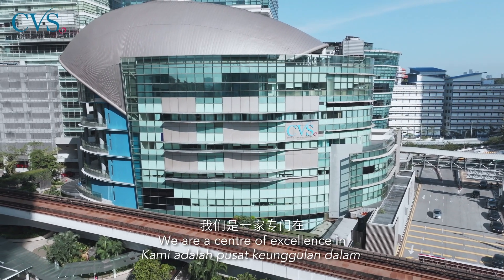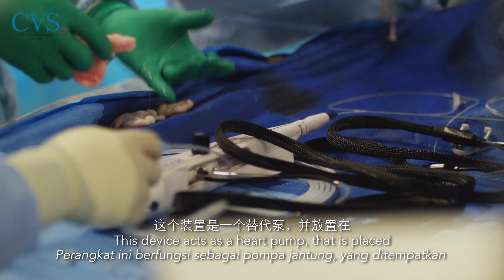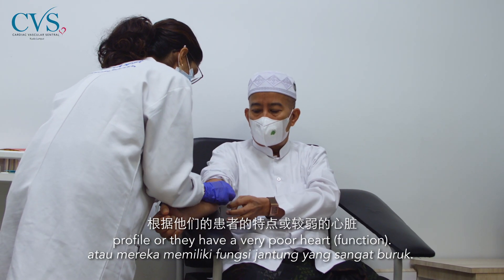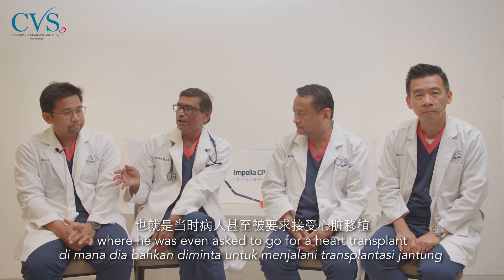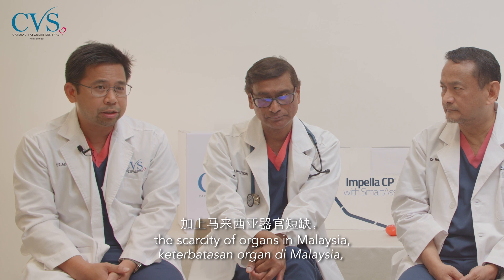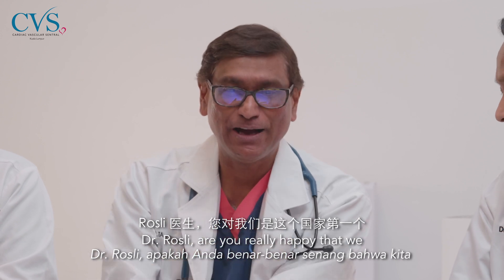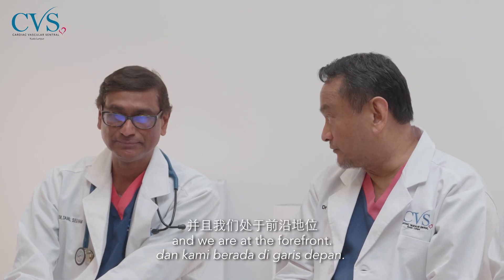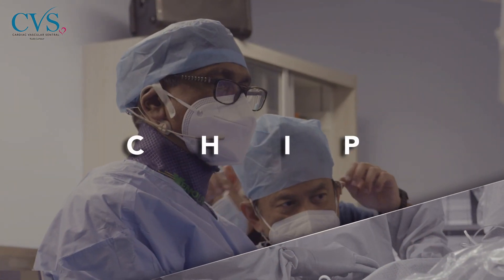CVSKL: Elevating Patient Safety in High-Risk Cases with IMPELLA®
Elevating Patient Safety in High-Risk Cases with IMPELLA®

As the Center of Excellence for Complex High-Risk Percutaneous Coronary Intervention Procedures (CHIP), CVSKL is at the forefront of the latest treatment strategies dedicated to addressing complex cardiac cases while ensuring patient safety as our topmost priority.

The IMPELLA device is an innovative tool that empowers our skilled cardiologists to execute optimised procedures for high-risk patients, resulting in more favourable outcomes through minimally invasive techniques.

We proudly stand as the pioneering hospital to first successfully use the IMPELLA support device during a procedure. Stay up to date with the latest cutting-edge technologies that we employ to achieve the most precise outcomes for your cardiovascular needs.

💗CVSKL is an integrated cardiac and vascular hospital specialising in comprehensive modern care for patients with cardiac and vascular diseases. Backed by a sterling track record of achievements and top-notch expertise, our hand-picked team of dedicated cardiologists, cardiothoracic surgeons, vascular surgeons and cardiac anesthesiologists, ensure premier standards of evidence-based and professional care.

👉关于CVSKL 吉隆坡心脏和脉管中心 👨‍⚕️👩‍⚕️:

💗 Cardiac Vascular Sentral Kuala Lumpur (CVSKL)是一间成立于2017年11月的心脏与血管综合医院。CVSKL拥有杰出的医疗成就及技术，专为心脏与血管疾病患者提供全面和现代化的治疗与护理。本院资深的专科医生们，能为患者提供高品质且经专业循证的治疗与护理。

💗 CVSKL是一家拥有60张病床和具有先进设备的医院。我们所提供的服务包括心脏、心胸和血管方面的预防、诊断及治疗。由于本院位于吉隆坡城市的交通中心，客人可以使用吉隆坡中坏车站的各种交通服务抵达CVSKL医院，如轻快铁、捷运、火车、巴士、计程车或机场快线。此外，客人也可以在步行距离之内找到许多旅店、服务式公寓和购物中心。

💗 本院拥有五间卓越治疗中心：心脏诊断中心、心电生理程序中心、胸腔中心、结构性心脏疾病程序中心、血管与腔内血管中心。通过这五间卓越中心，CVSKL的目标是成为一家专注于您心脏健康护理的专科医院。

💗 CVSKL聚集了各种专业的医生，并以团队的形式为您规划治疗方案和给予治疗及护理。在CVSKL，您能有更多的治疗选项。

📞联络我们的专业客服服务人员: 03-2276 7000